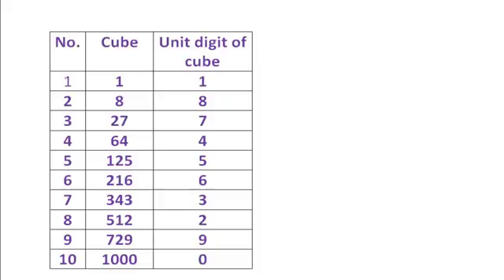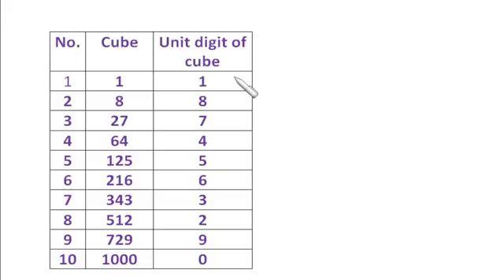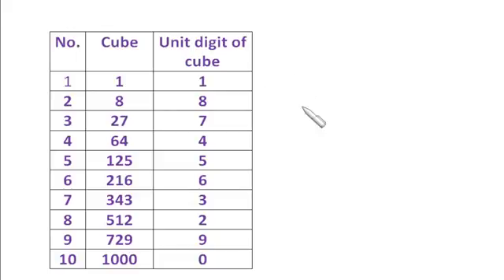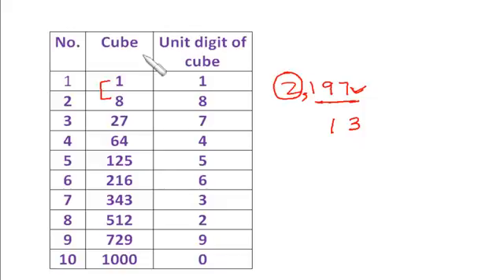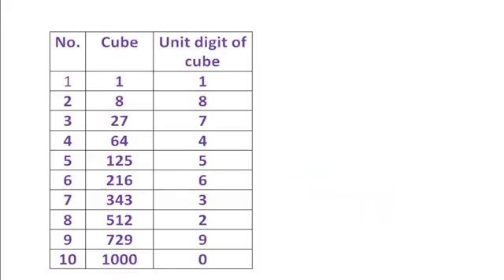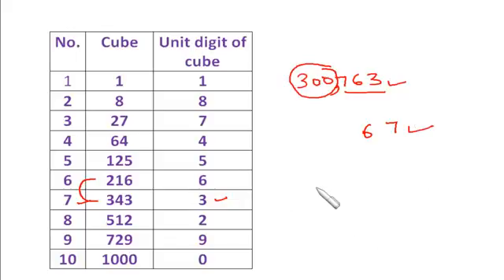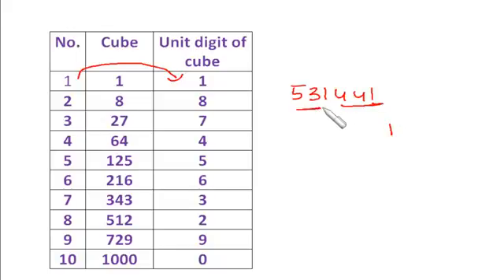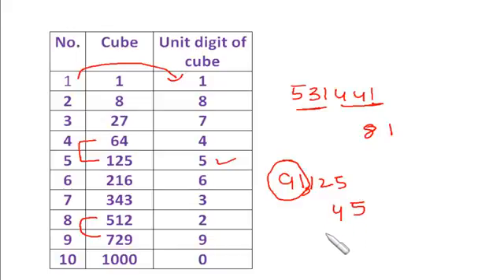Short cut method to find cube root of a perfect cube number just by looking at the number YouTube